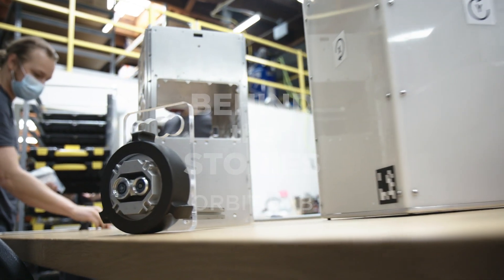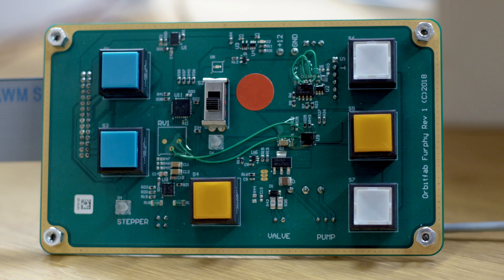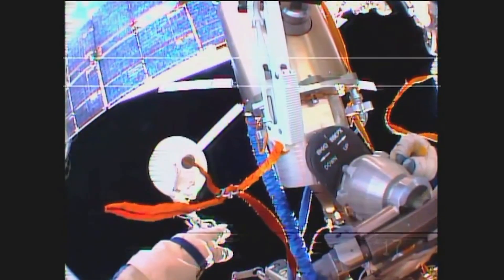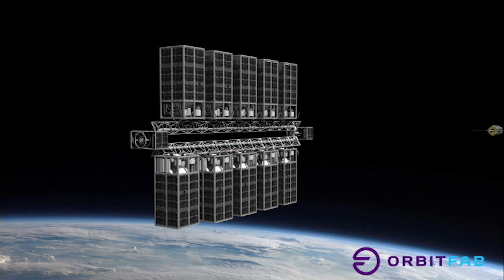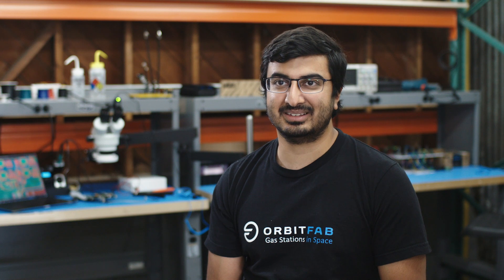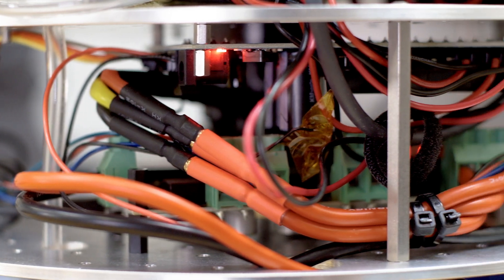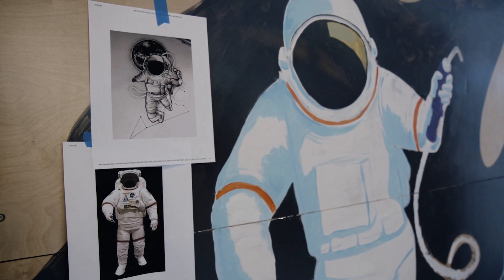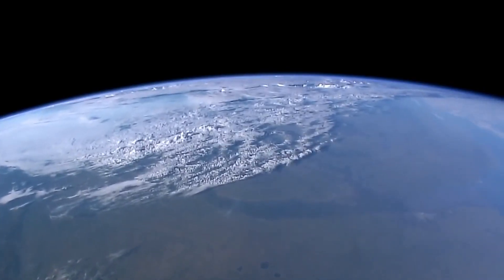Behind the Story - Orbit Fab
Designing for deep space is one of the most challenging electronic design endeavors. Discover how San Francisco’s Orbit Fab creates gas stations to be used by spacecraft—making it possible for refueling from the Earth’s orbit—using Altium technologies.